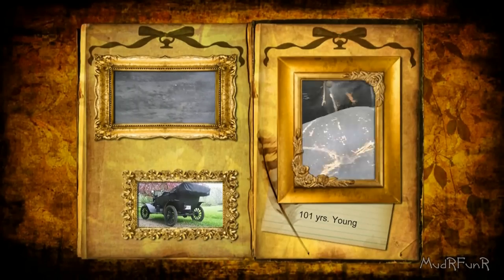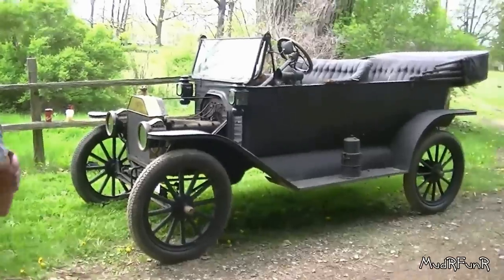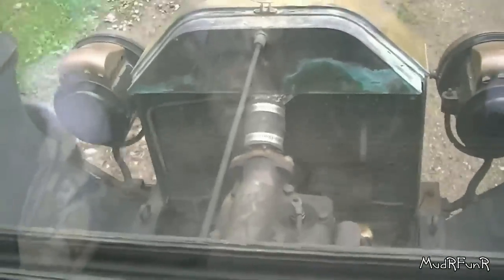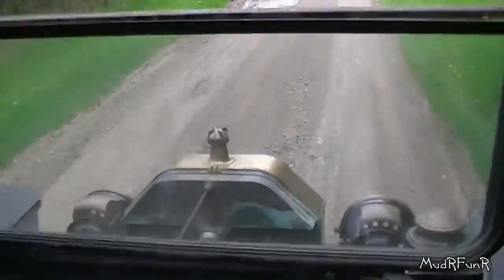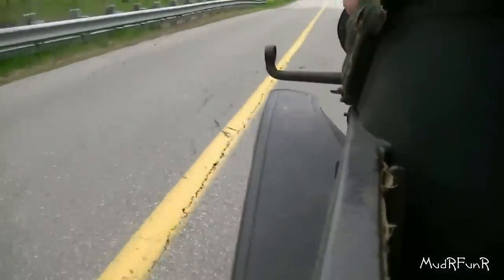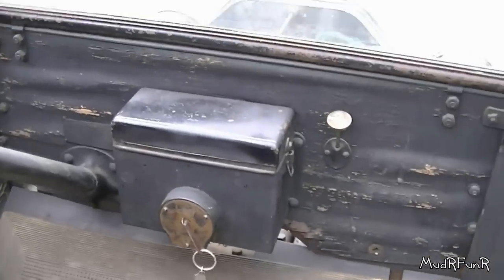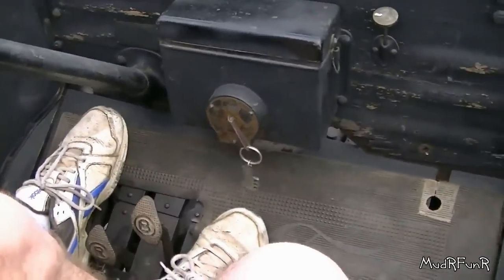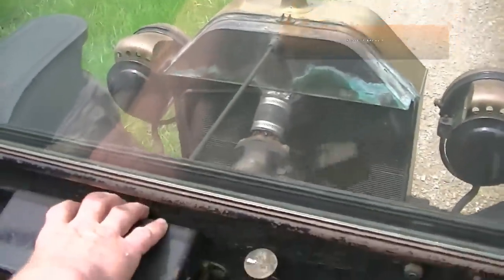Awesome 1914 Model T- Part 1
Mostly original 101 year old Model T Ford. What a sweet ride!

Model T Driver Follow With Caution Bumper Sticker
Coverking Custom Car Cover for Select Ford T Models - Satin Stretch (Grabber Blue)